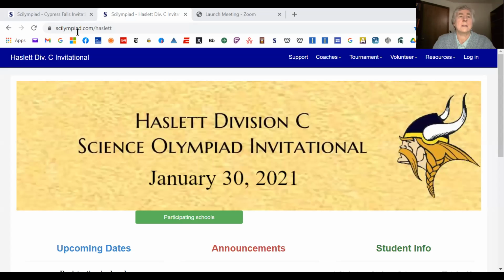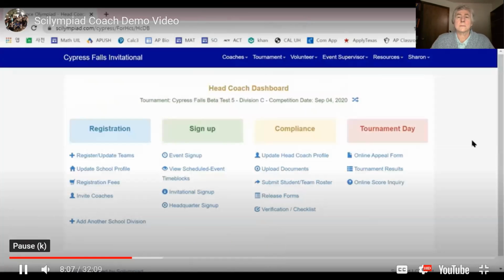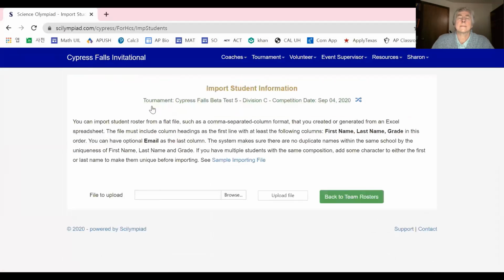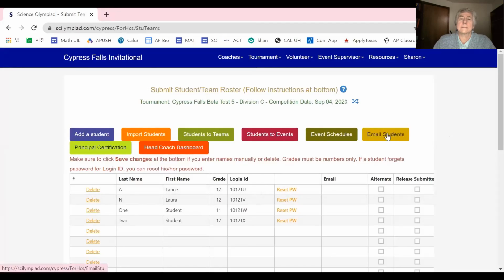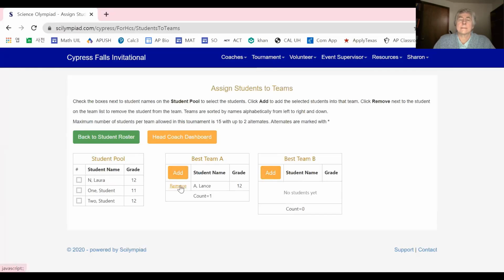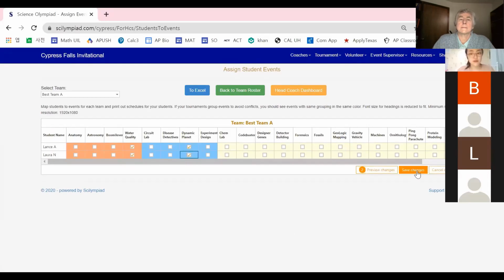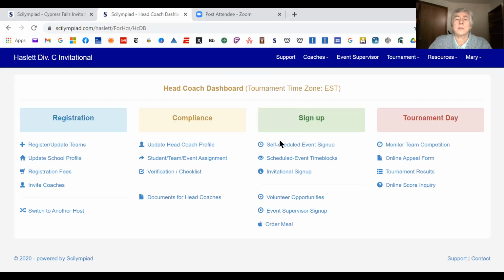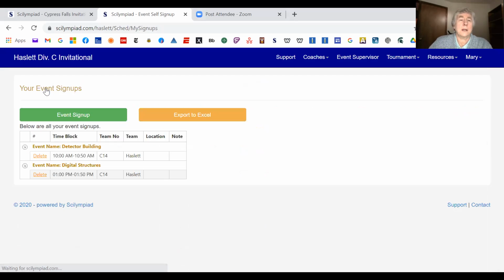Head Coach Instructional Video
Head Coach Scilympiad instructional video for the Haslett Science Olympiad tournament.
*With thanks to the Cypress Falls science olympiad team.